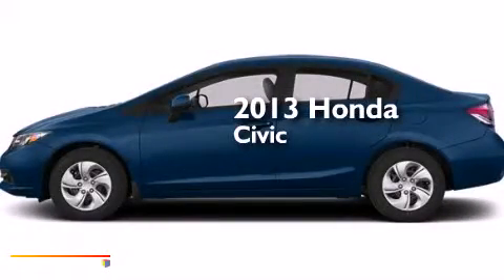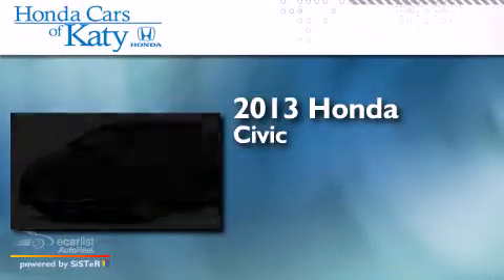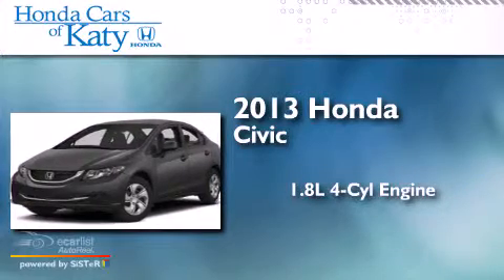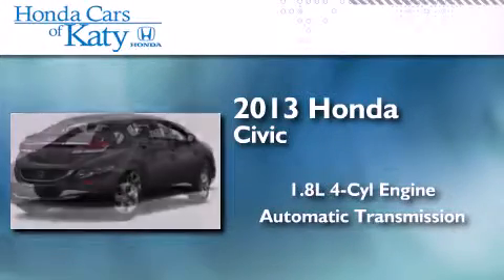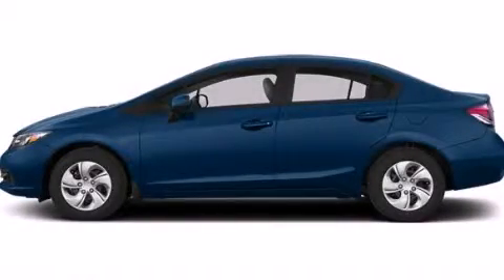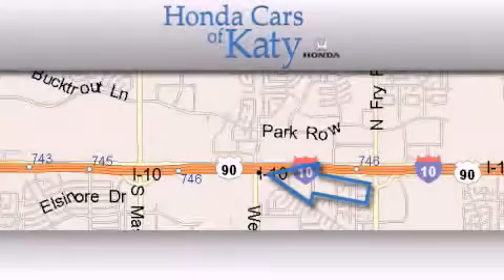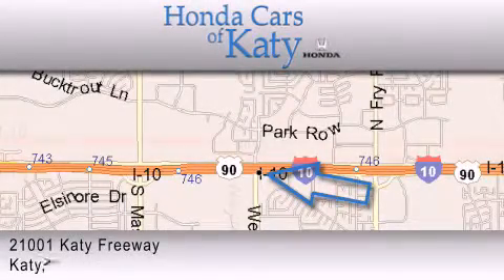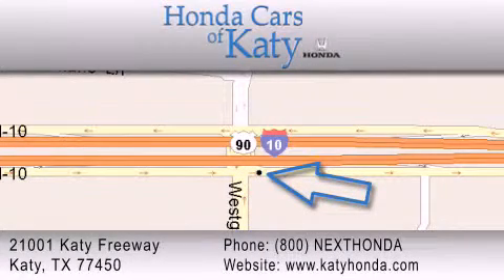2013 Honda Civic Sdn Spring TX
Year : 2013
 Make : Honda
 Model : Civic Sdn
 Engine : 1.8L SOHC MPFI 16-Valve i-VTEC I4 Engine
 Trans . : Automatic
 Exterior : Blue

 Interior : Gray

 2013 Honda Civic Sdn Katy TX